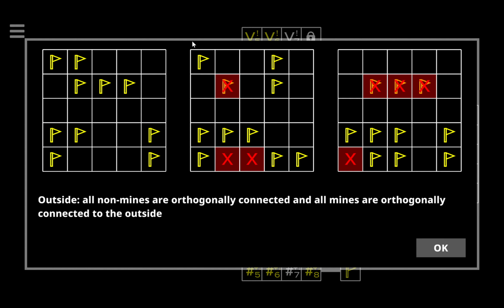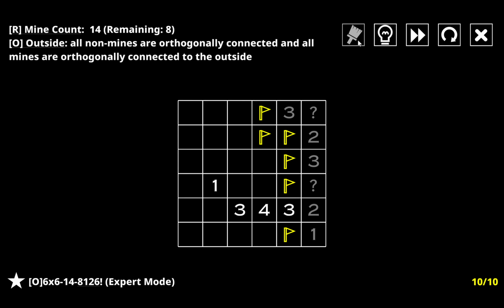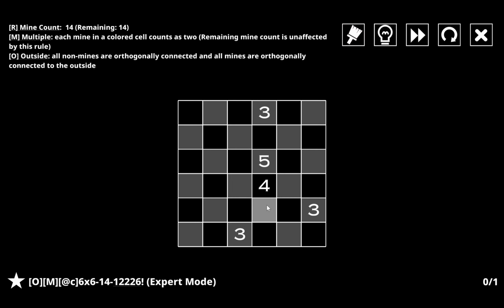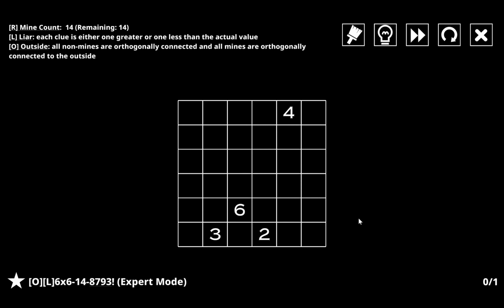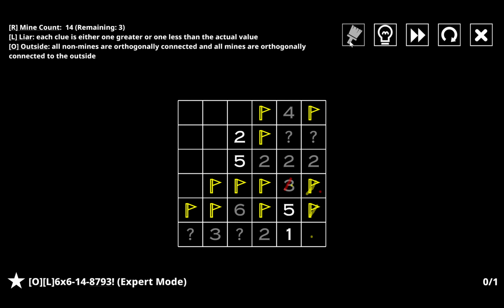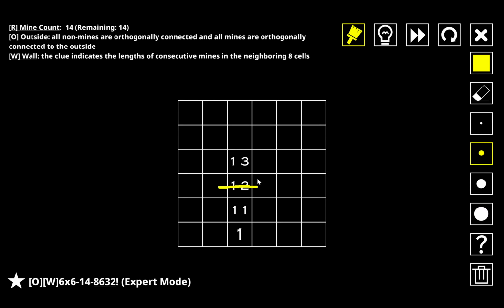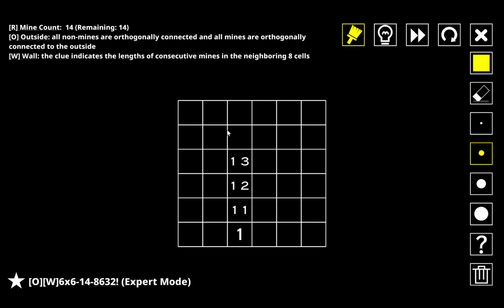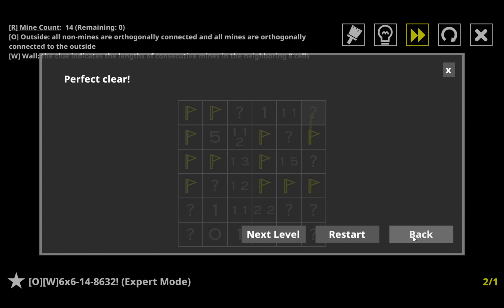Touching Grass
Gotta love going outside and experiencing nature -- IT IS IN YOUR BEST INTEREST NOT TO MISS THIS